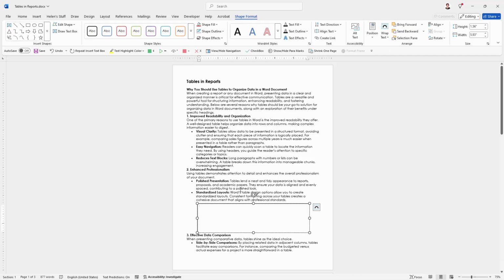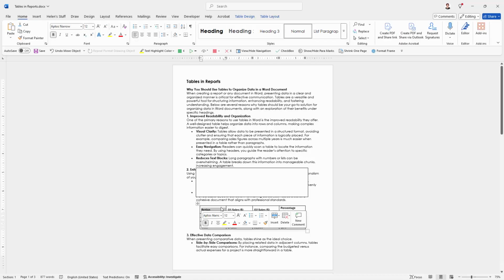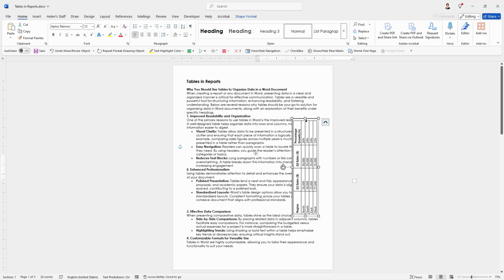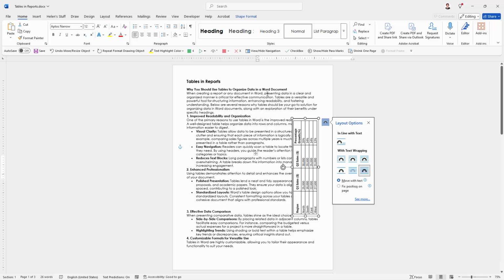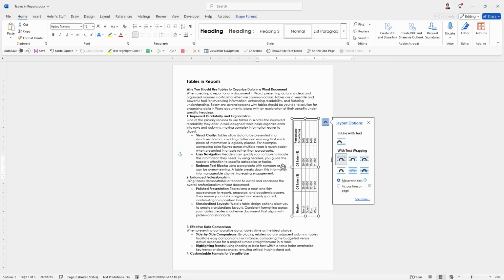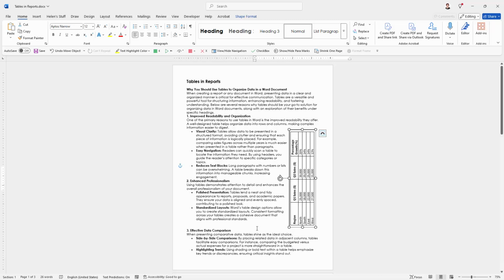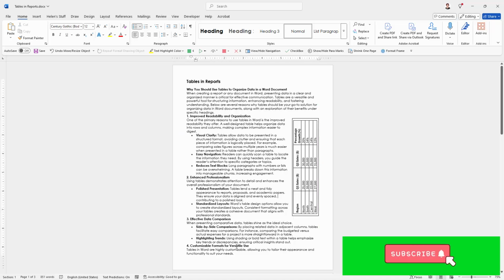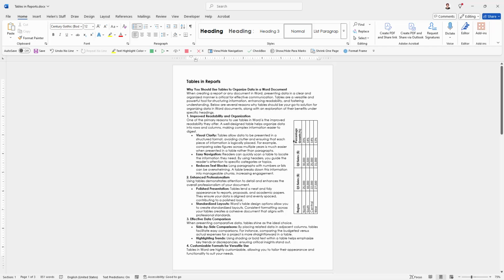Word: Rotate a Table Quick & Easy!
Word Magic: Rotate Tables the Easy Way!
Learn to rotate a table inside a Word document and adjust the document text to surround it neatly. You will see how to easily rotate tables and edit them once they have been rotated.